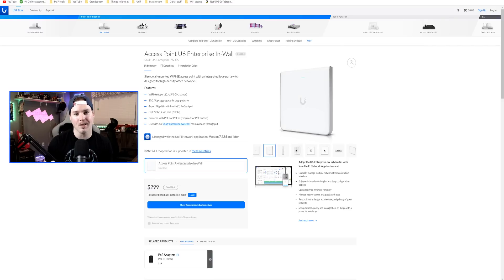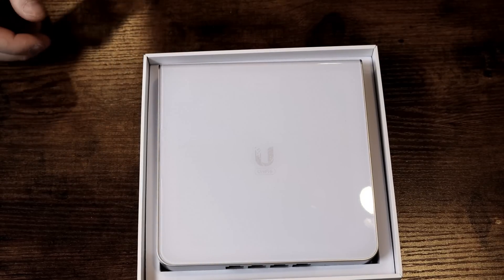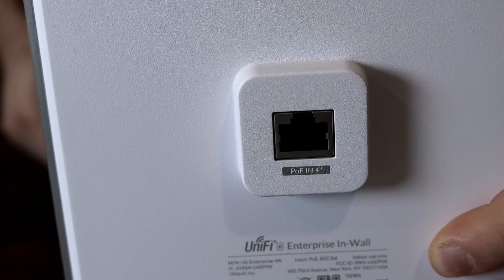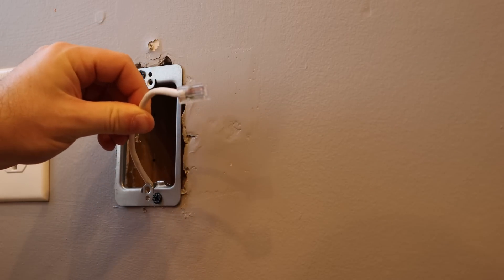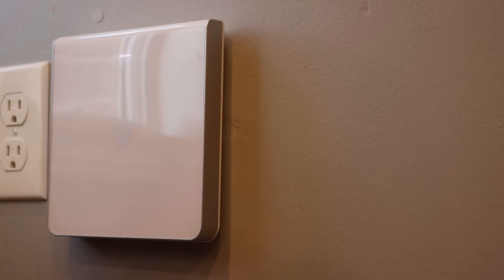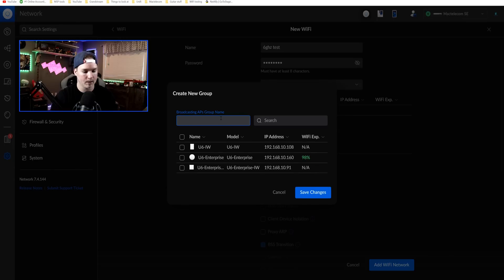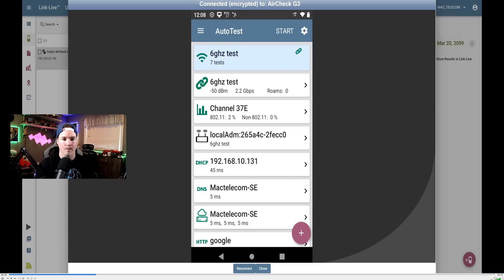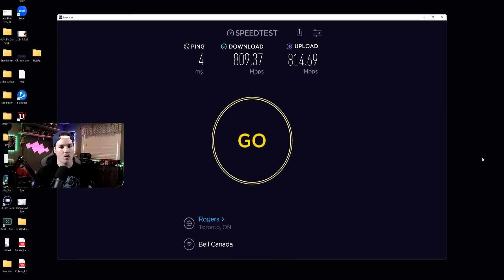Unifi U6 Enterprise In-wall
In this video I take a look at the all new Unifi U6 Enterprise in-wall wifi 6e access point. I install the access point , create a 6ghz wifi network and then do some test

▶Canadian Amazon Store front:

▶USA Amazon store front:

0:00 Intro
0:49 taking a closer look at the enterprise in-wall
2:11 mounting the enterprise in-wall
3:50 adopting the enterprise in-wall and creating wifi 6e network
4:40 testing WiFi 6E
6:40 final thoughts